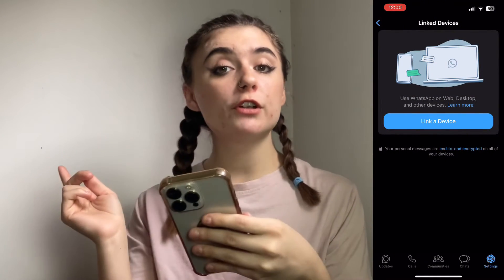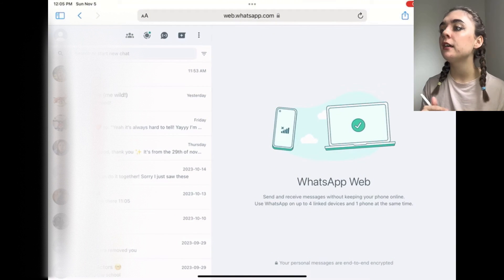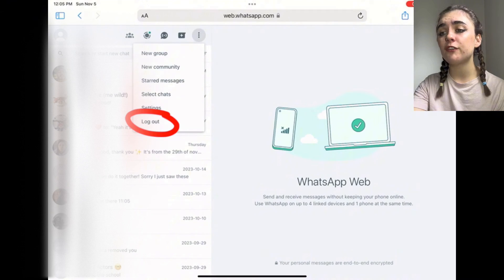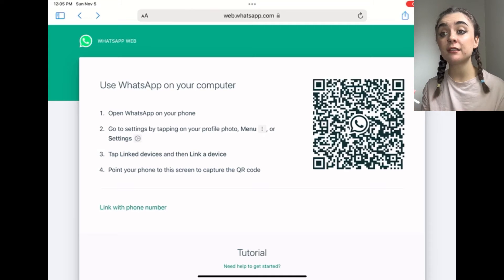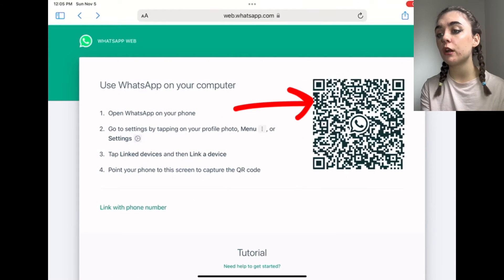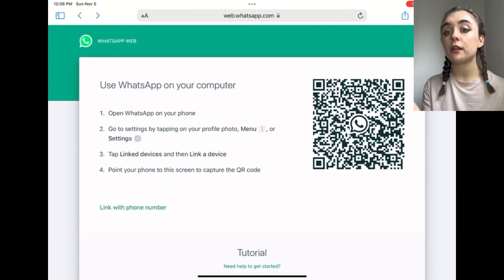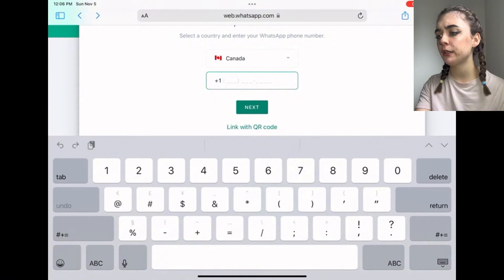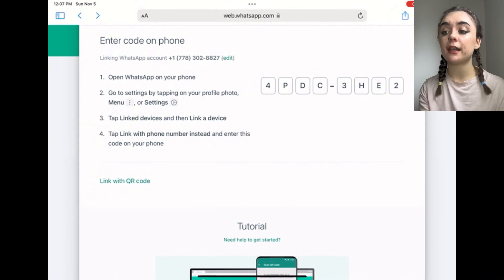How to sign out of WhatsApp on other devices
🔧 How to Sign Out of WhatsApp on Other Devices: A Detailed Guide 🔧

Are you concerned about your WhatsApp being active on devices you're not currently using? This video will take you through the exact steps you need to ensure you're signed out of all devices except your primary one. We'll guide you through the process on both the mobile app and WhatsApp Web.

👇 Steps to sign out on Android and iOS:

- Open WhatsApp.
- Go to 'Settings' and tap on 'Linked Devices'.
- Identify the device you want to sign out from.
- Tap on 'Log Out' for the selected device.

🖥️ Steps to sign out on WhatsApp Web:

- Access WhatsApp Web.
- Click on the three-dot menu at the top of the chat list.
- Select 'Log Out' from the bottom of the menu.

Chapters:
0:00 Introduction
0:11 Sign out of WhatsApp on mobile
1:01 Sign out of WhatsApp Web
1:25 Bonus tip: How to link your Whatsapp to your browser